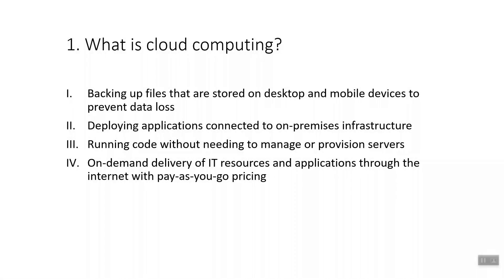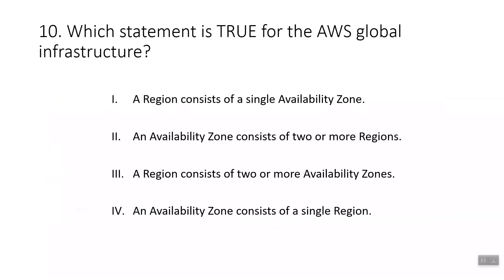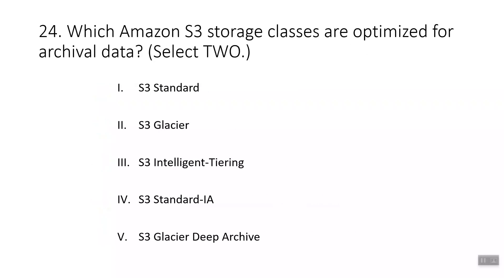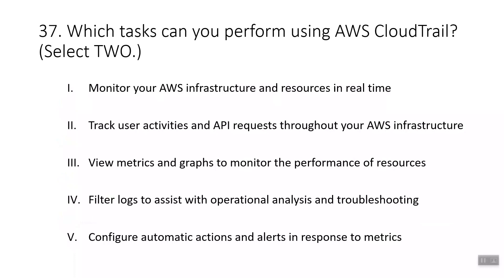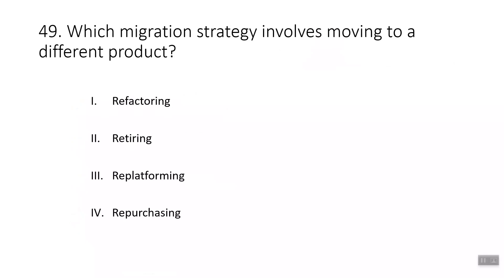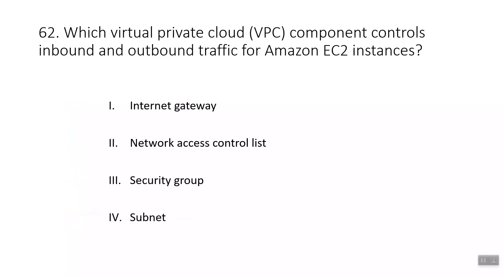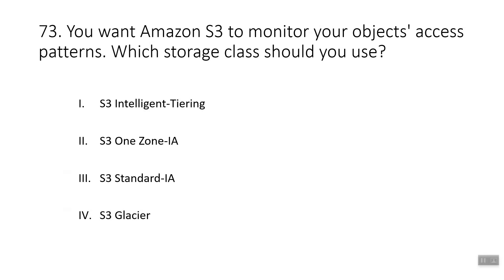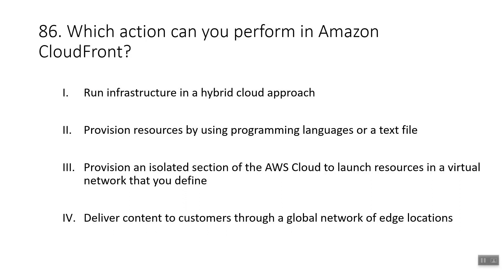AWS Certified Cloud Practitioner Exam Questions and Answers | How to pass AWS CCP Exam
AWS Certified Cloud Practitioner Exam Questions and Answers with good explanations

How to pass AWS CCP Exam

This will cover 90 real exam questions needed to pass the AWS Cloud Practitioner exam. Earning AWS Certified Cloud Practitioner validates cloud fluency and foundational AWS knowledge.
AWS Certified Cloud Practitioner Essentials